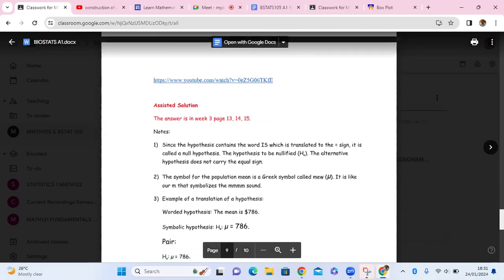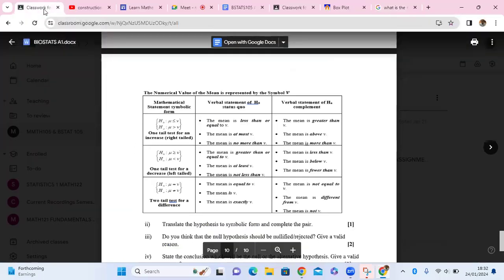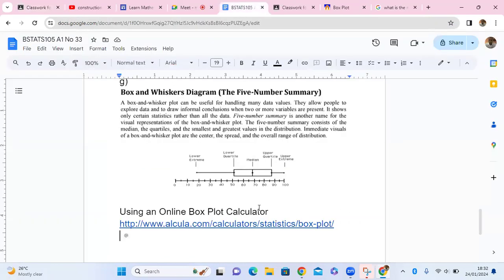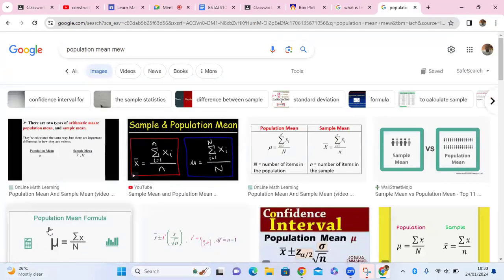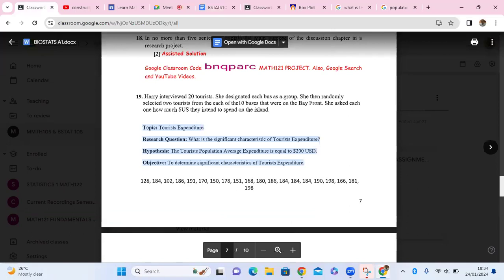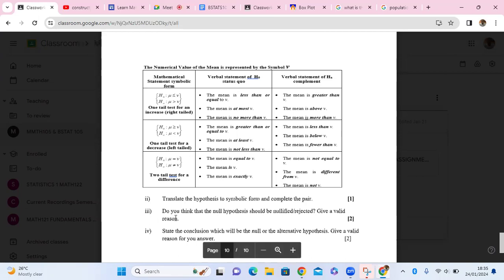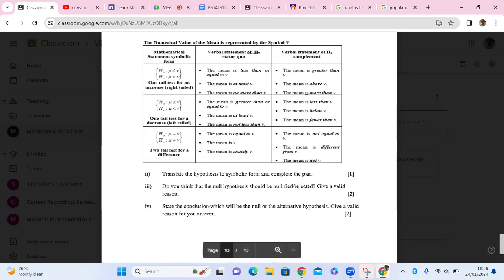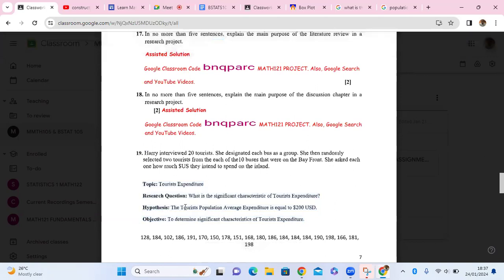Translating Hypothesis to Symbolic Form A1 No 19 g i